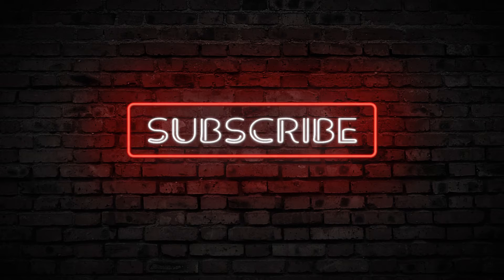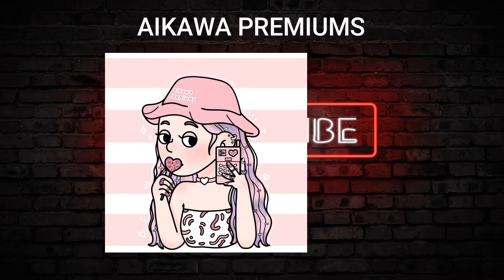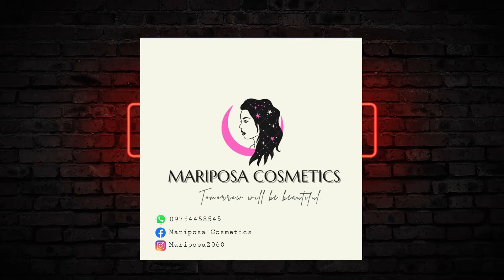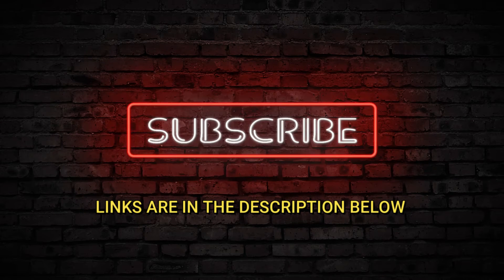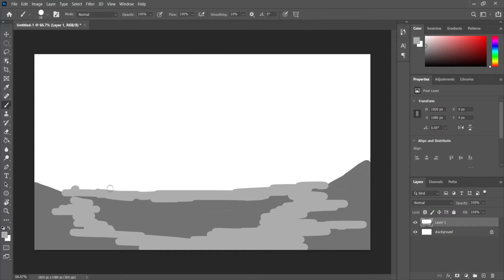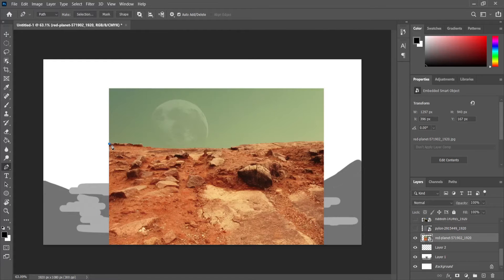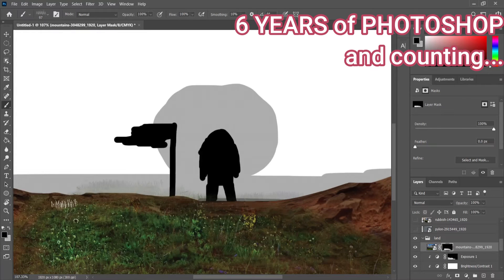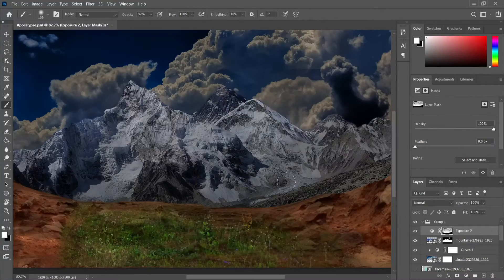APOCALYPSE TIMELAPSE | ⚜️ PHOTOSHOP ZONE ⚜️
our tagline "made with assorted experience based video tutorials"

MY FRIENDS' PAGES

Visit our Shope Here : shopee.ph/tofunatics

👉 I'm on Instagram as @tofututorials. Install the app to follow my photos and videos.

Song: JPB - High (feat. Aleesia) [NCS10 Release]

⚜️ WE ARE LOOKING FORWARD FOR MORE IMPROVEMENTS OF OUR  VIDEO TUTORIALS, THANK YOU FOR CONTINUOUSLY SUPPORTING US⚜️

💚 We are making video tutorials for you and for everyone enjoy watching 💚

Have any suggestions? Want to ask us something? Comment it now down below 💚